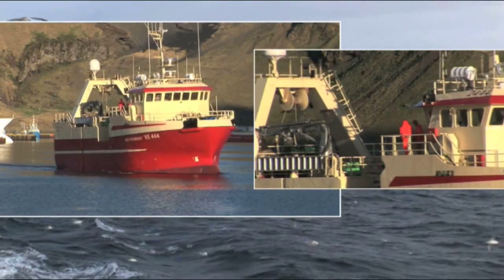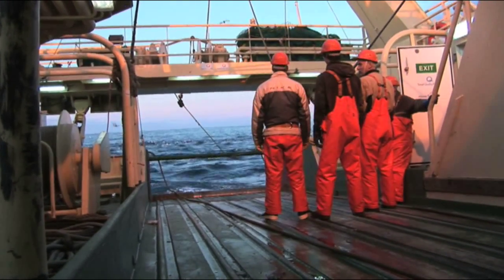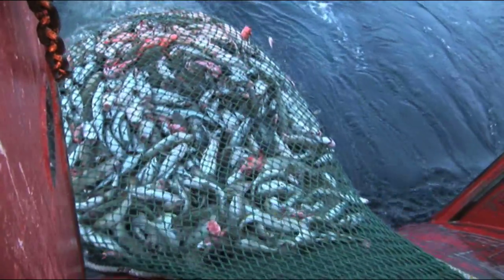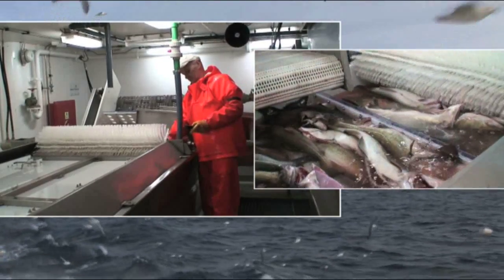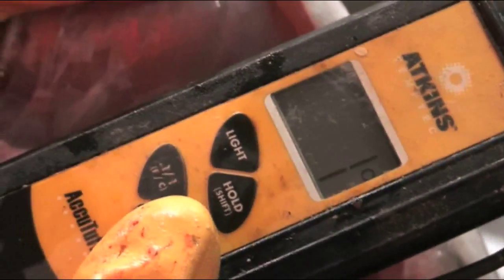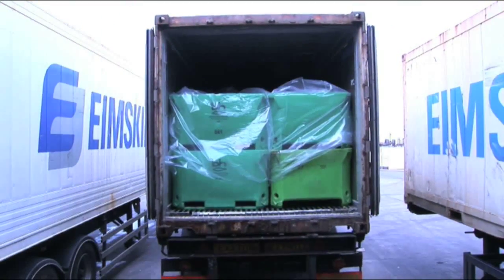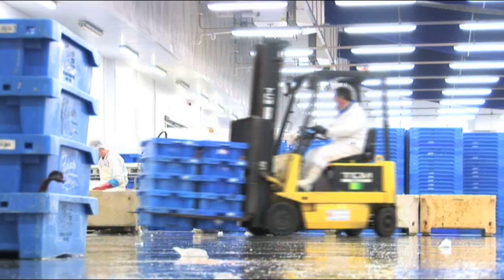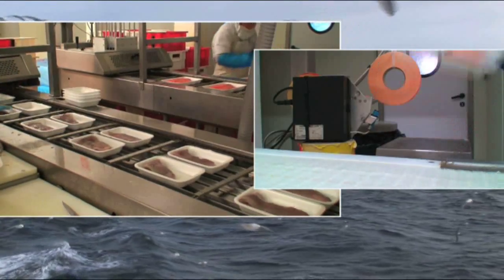Atlantic Fresh Trawler Movie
Atlantic Fresh Limited was formed by the merger of two Icelandic companies operating in the UKs major fishing ports of Hull and Grimsby. A European office was opened in Boulogne at the end of the first year's trading, on 7 July 2008. The skills and experience both companies brought to the partnership has created one of Europes fastest and most efficient chilled product supply chains.

The direct involvement of the Hull business in the building of that ports pioneering Fishgate fish trading centre has been a key element of the Atlantic Fresh success. In addition to state-of-the-art controlled environment fish handling and processing
operations Fishgate also introduced electronic marketing and tracking systems.

All this brought the fishermen closer to the consumer. The result is a traceability trail which can track the fish from the moment of catch to the point of sale. This is not only a quality assurance (fish can be on European markets within 72 hours of catching) but an inbuilt monitoring and recording system to answer consumer concerns over sustainability and environmental issues.

Responsible fishing.